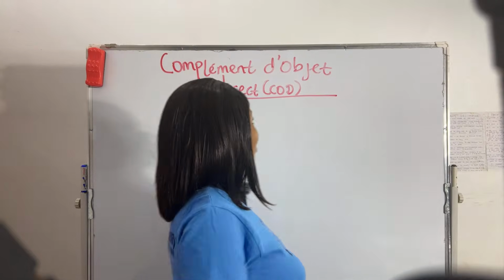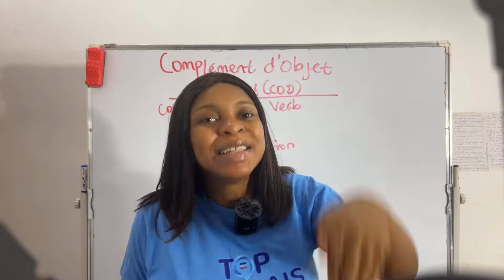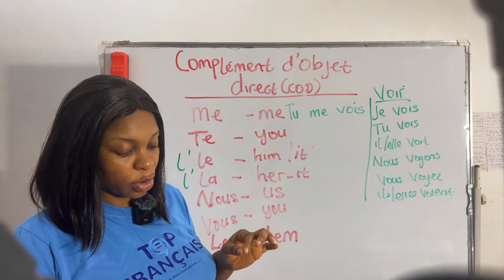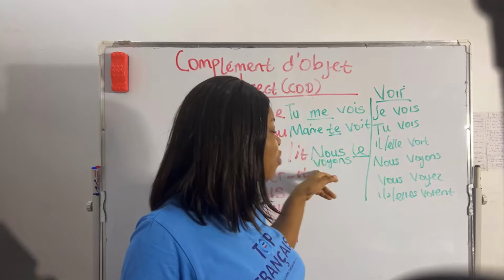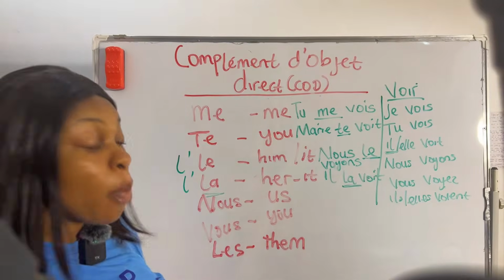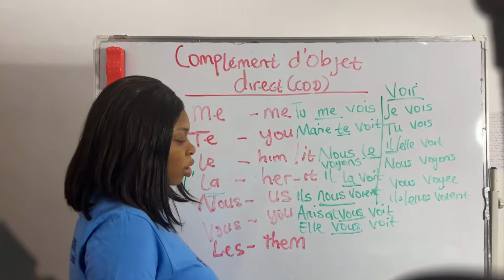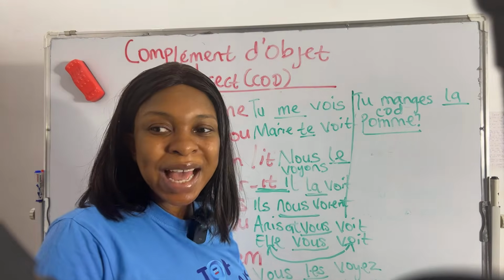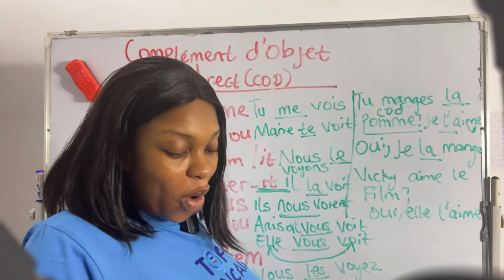French COD is not as hard as you think! | Complément d'Objet Direct Made Easy 🇫🇷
Struggling to figure out "le, la, les" in French? In this video, we break down the Complément d'Objet Direct (COD) so simply that you'll never confuse it again!

Learn how to spot the COD, replace it perfectly, and speak French more naturally.